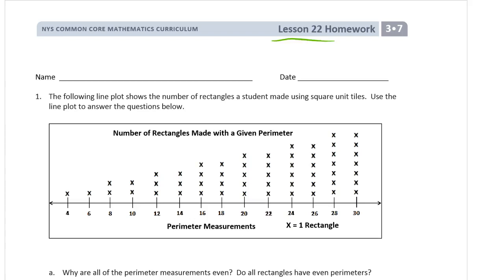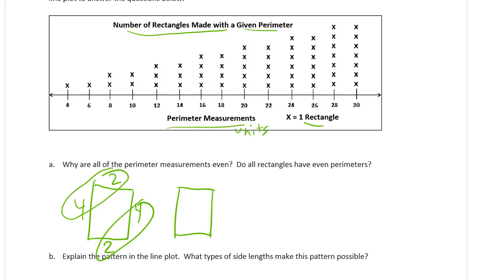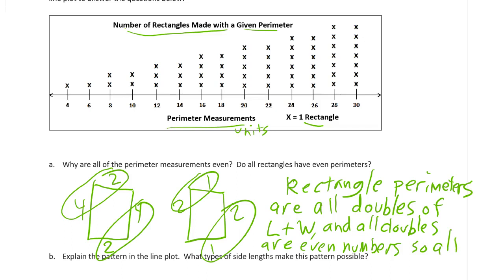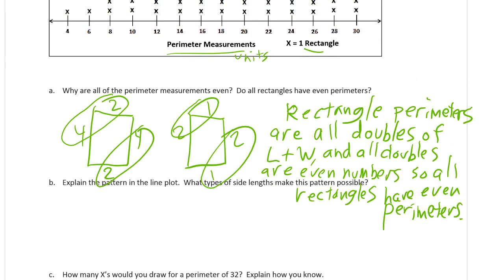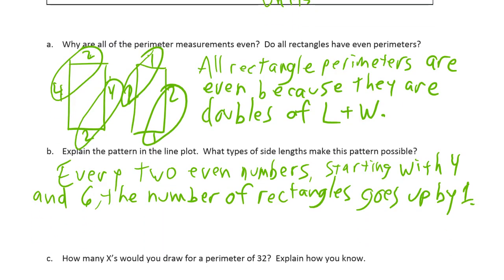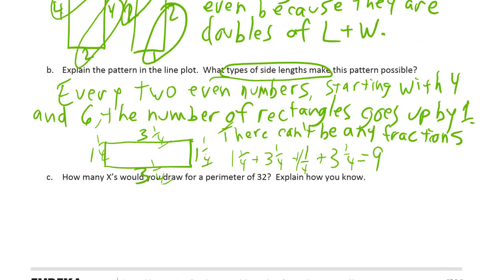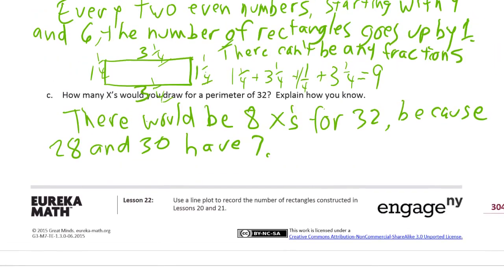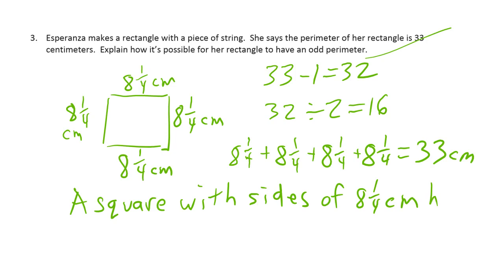lesson 22 homework module 7 grade 3